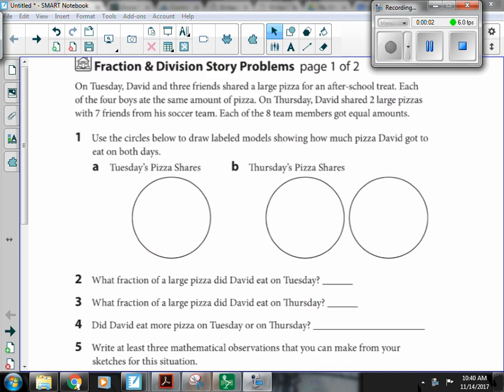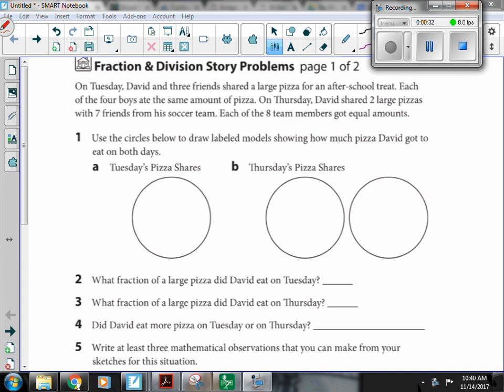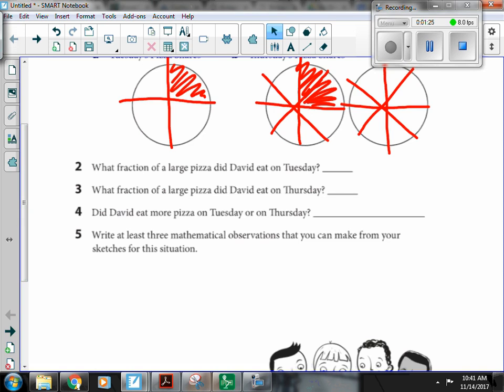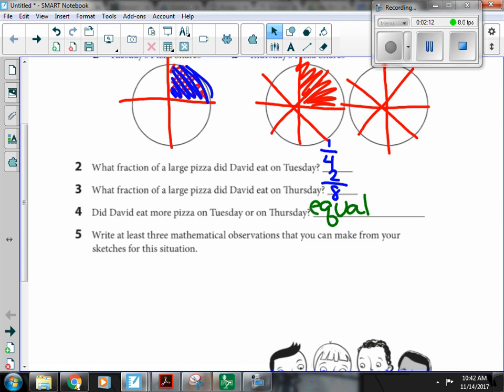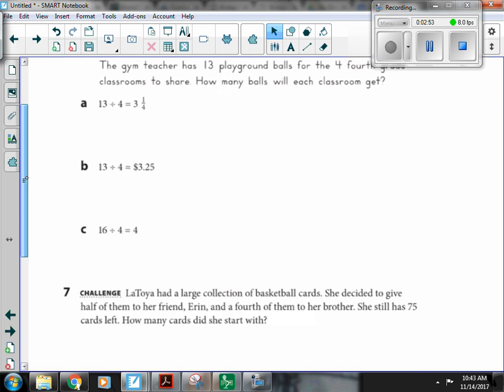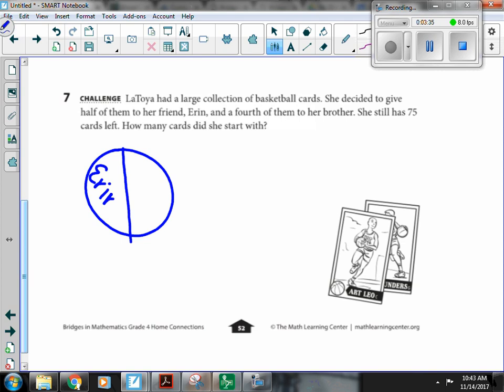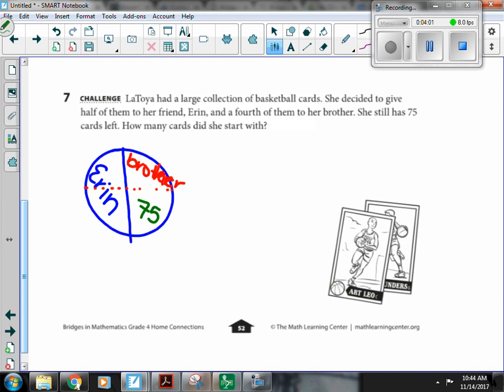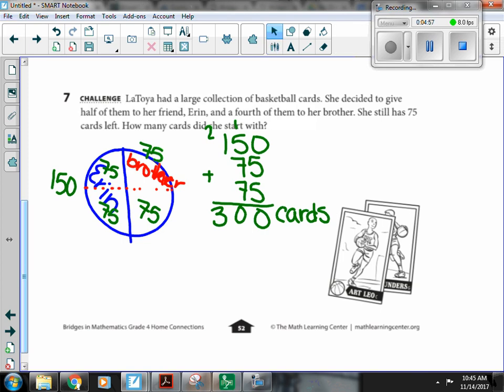Unit 3 pages 51 52